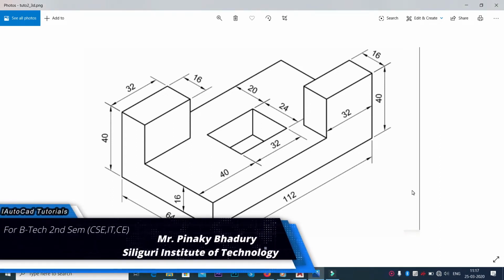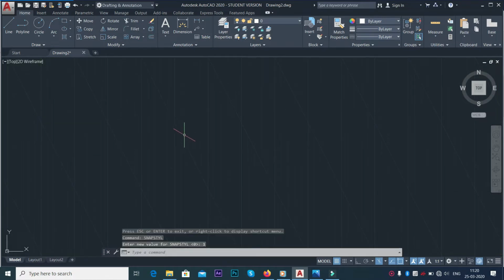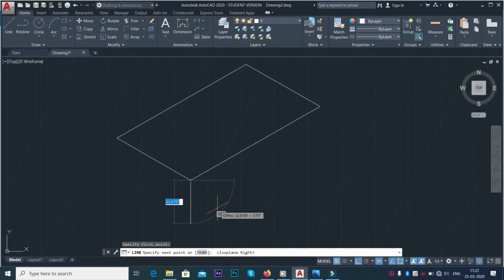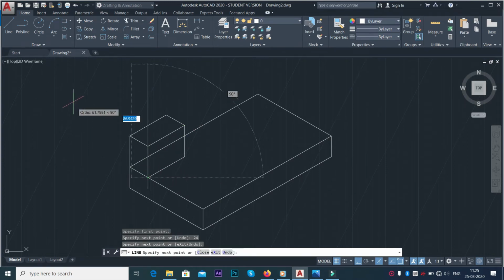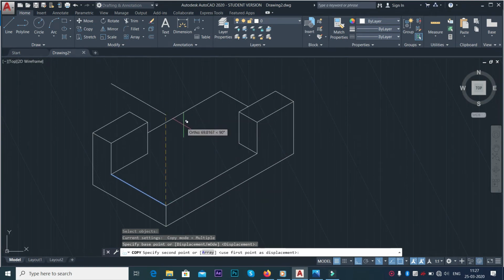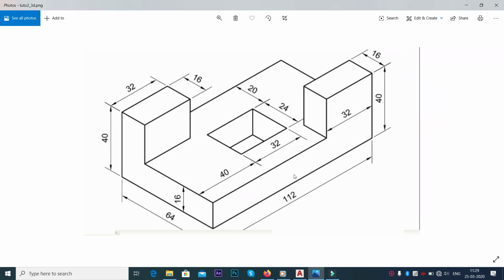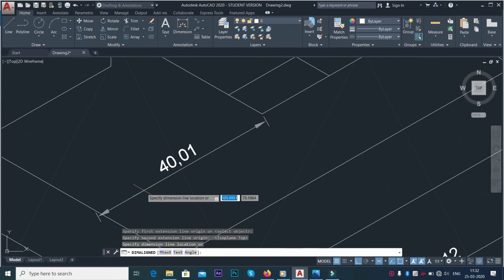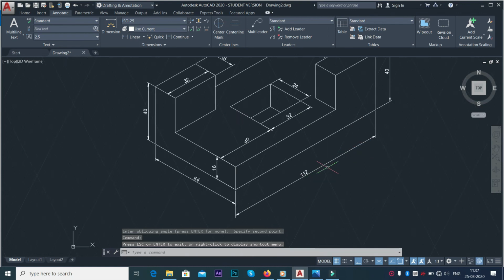Tutorial 2 Isometric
Please go through my 3rd video 2nd on Isometric concepts!
Comment down your views and complete this on your own